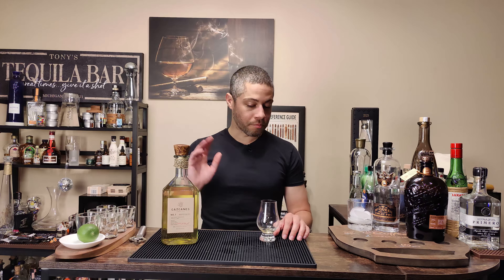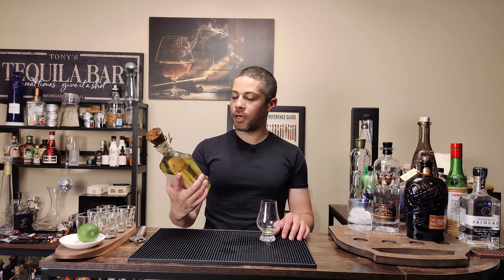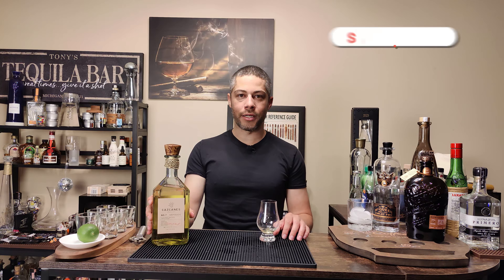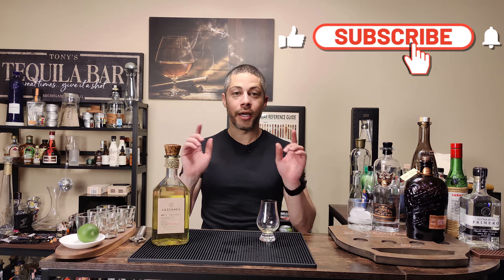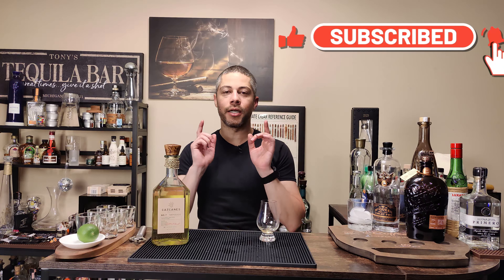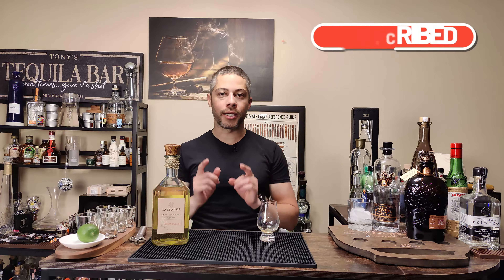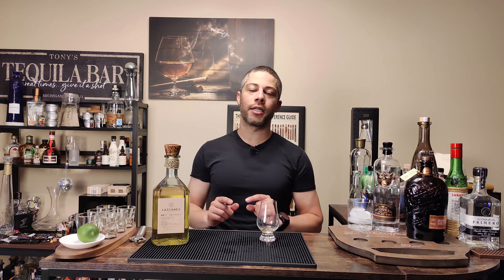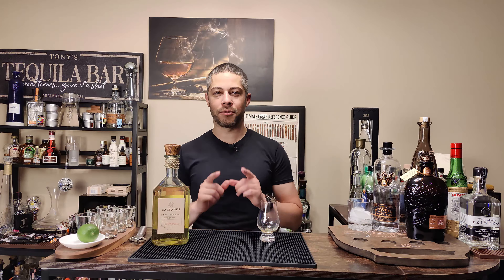Cazcanes - No7 Reposado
Another brand new to me. Not sure what to expect, but that's the fun part.